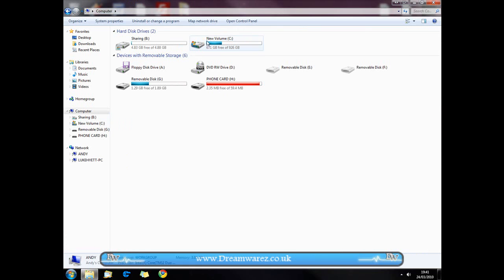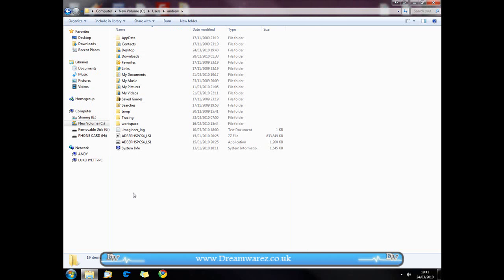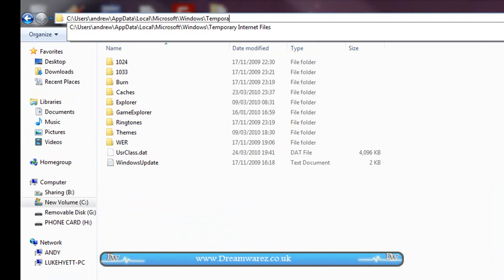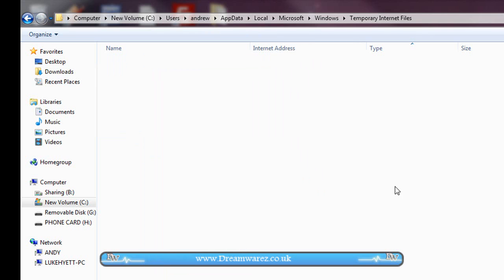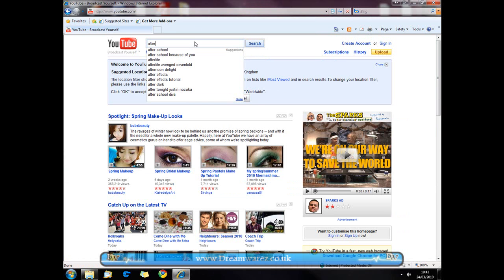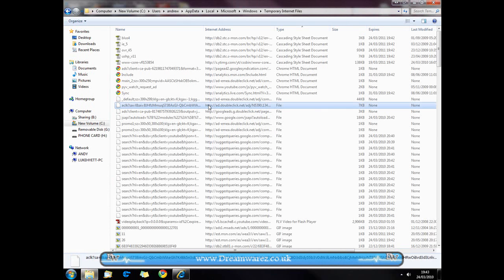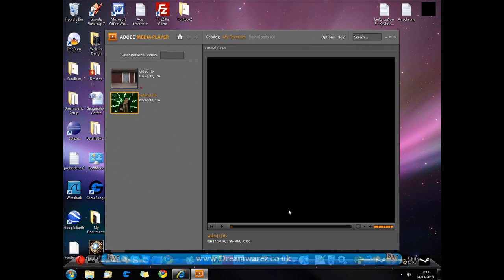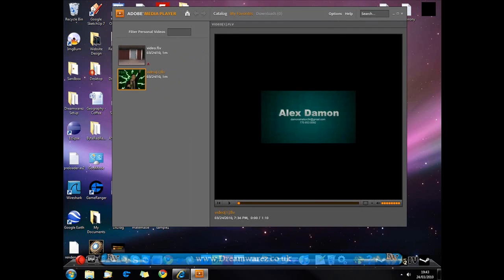How To Download YouTube Videos In HQ with No Software or Website!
A quick tutorial showing you how to download videos from YouTube without downloading any software.
This could be useful if you've uploaded a video to youtube and you want to edit it but you've lost the original video file.